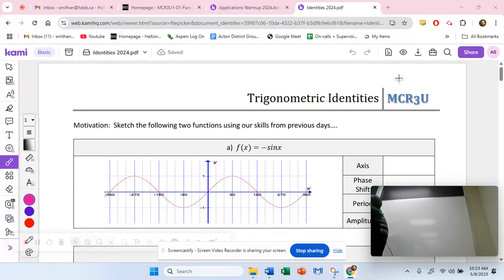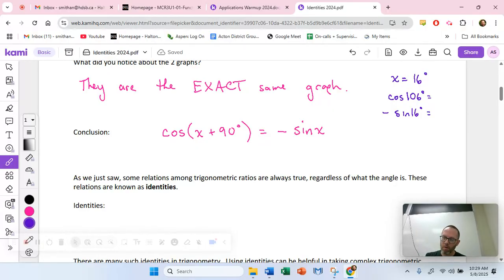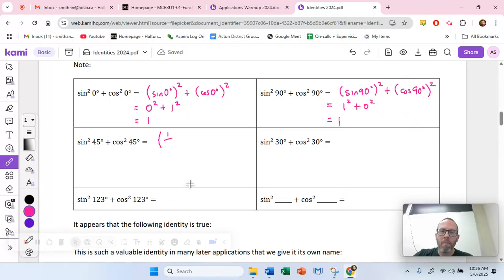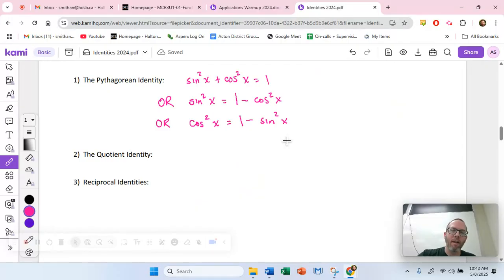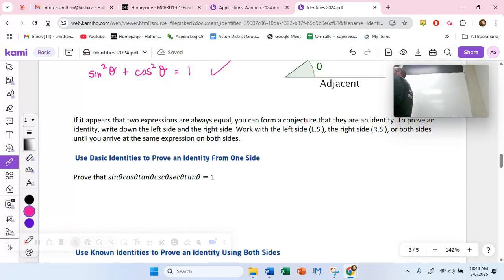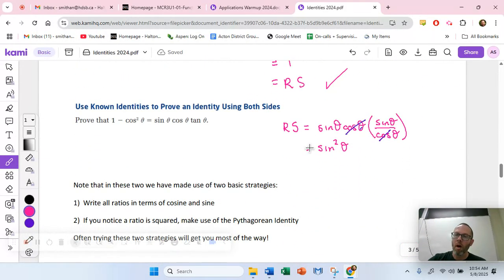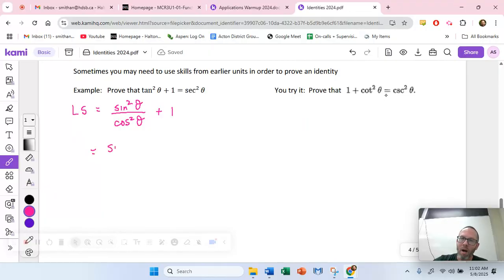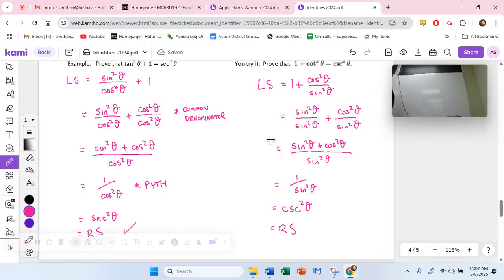Untitled Video May 8, 2025 11:08 AM